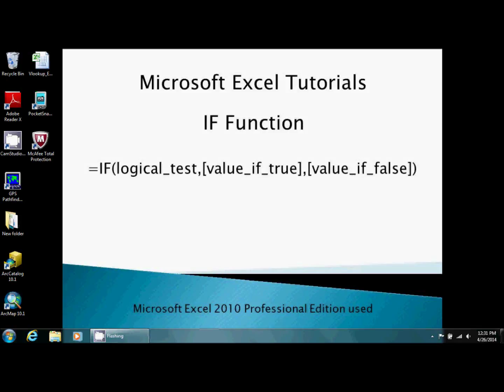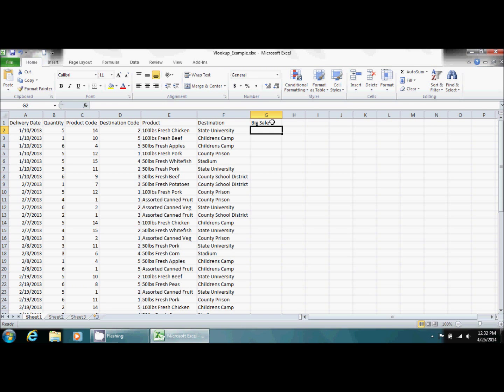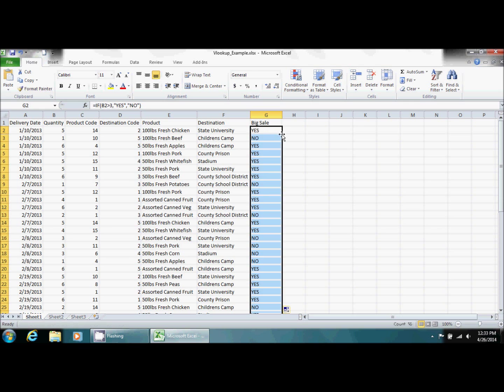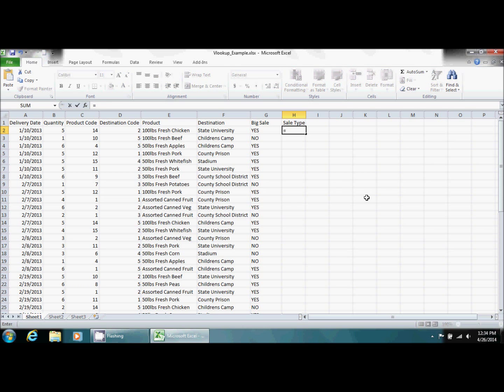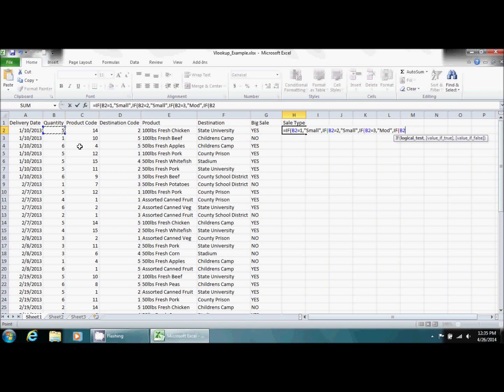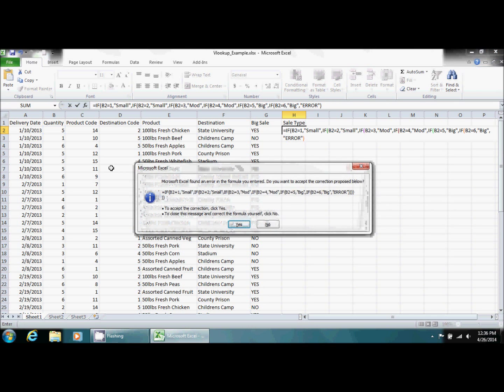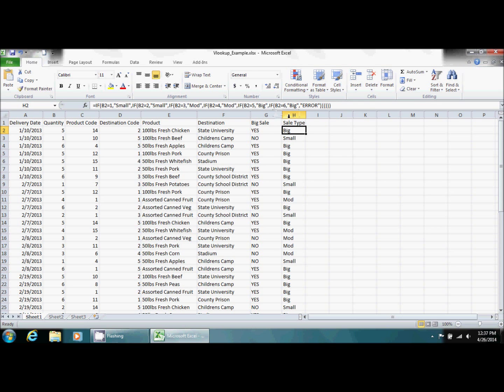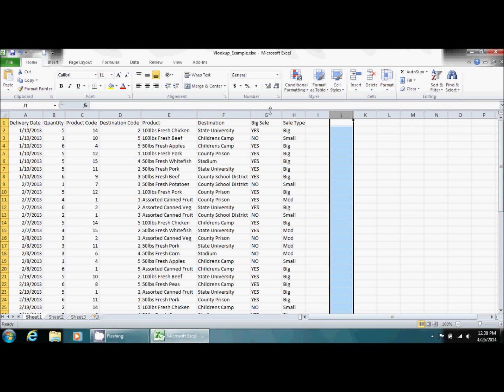IF Function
Second Excel Tutorial. Excel files found at gishelper.com under the Microsoft Excel Tutorial videos.